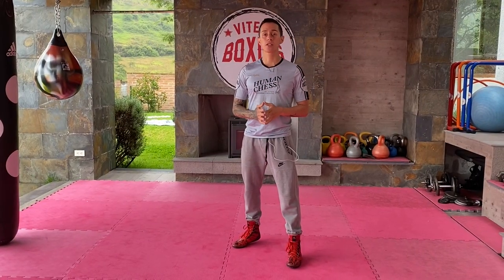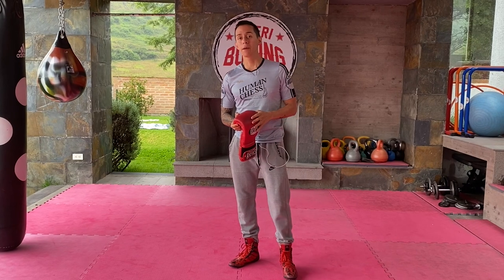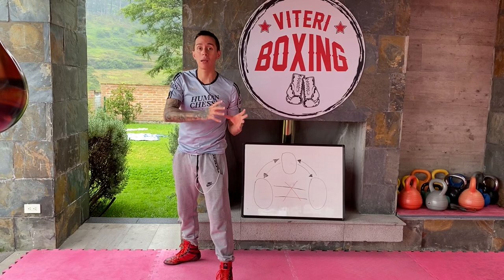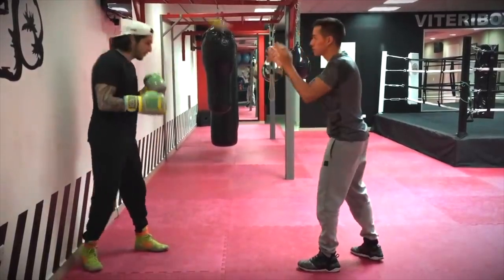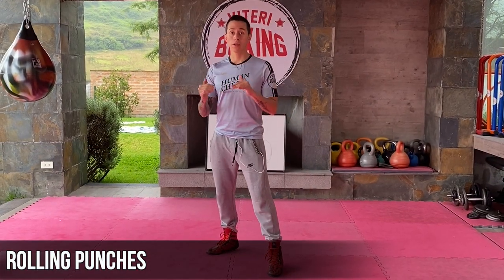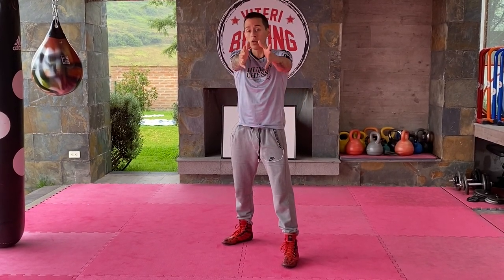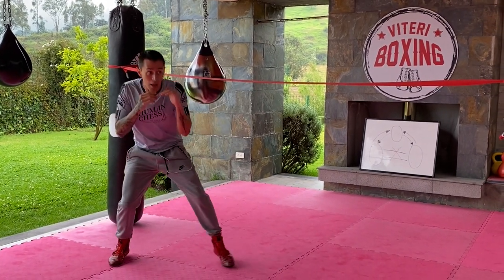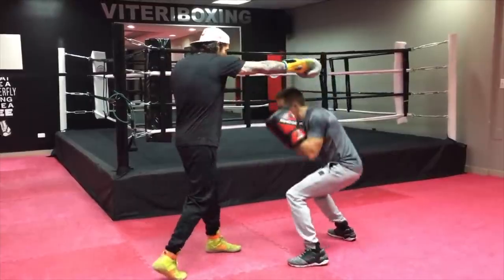How to SLIP Punches in Boxing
In this video I will teach you the correct way of slipping punches including drills that you can do with a partner.
It´s all about having fun and helping others grow as well